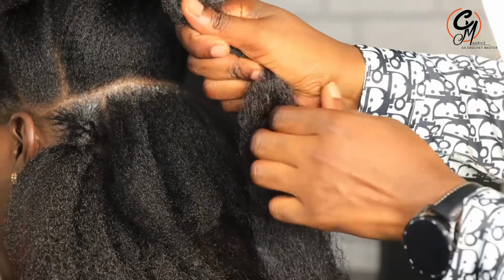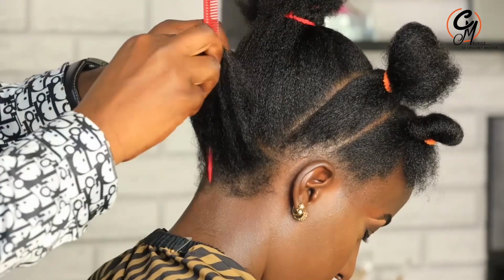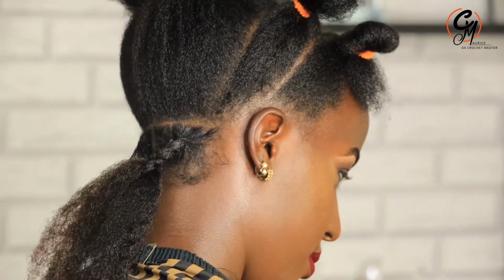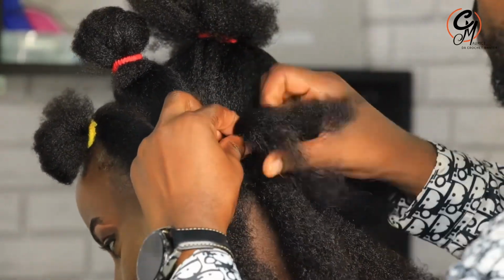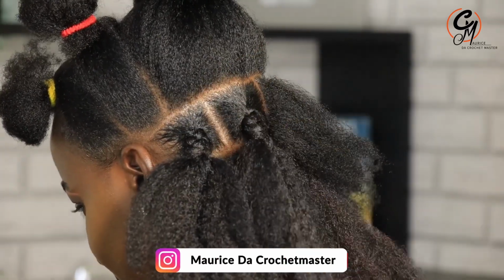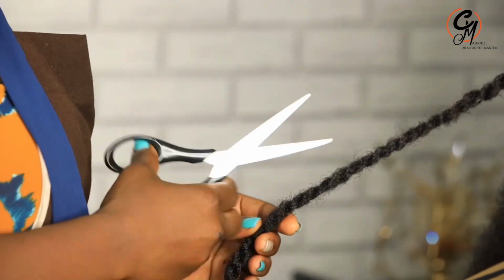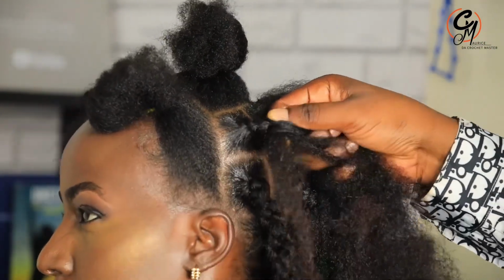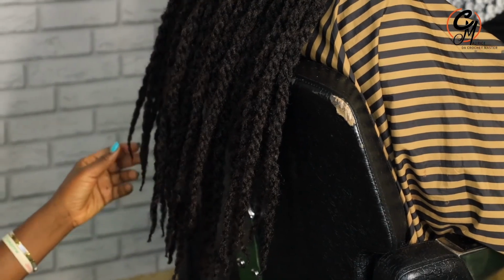The Finest Technique For (CHAIN TWIST). Detailed Tutorial On Weak Hairline.